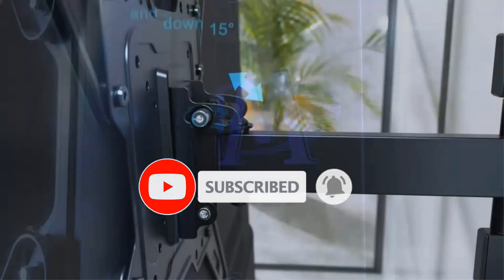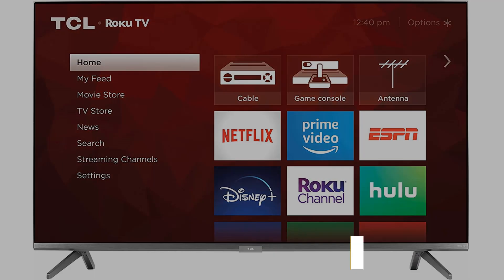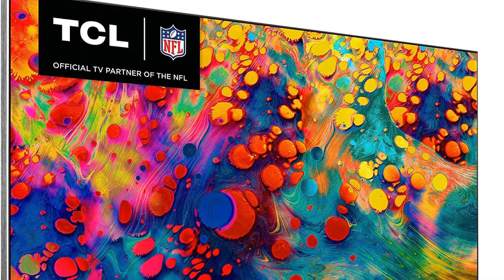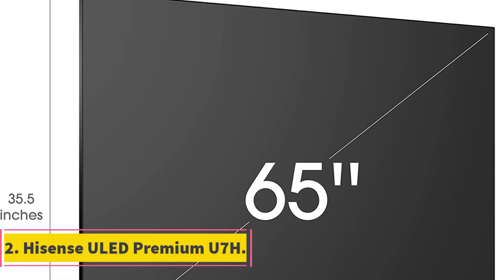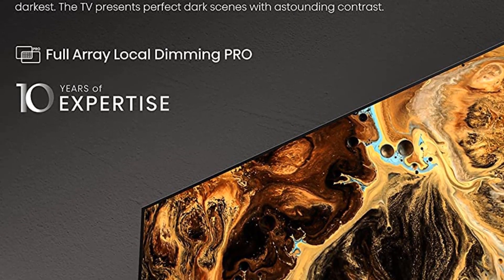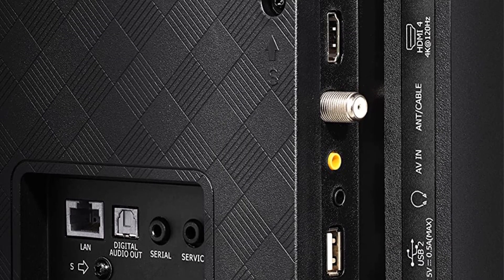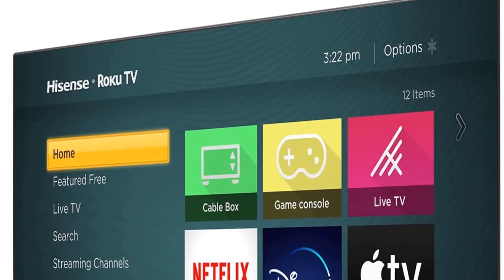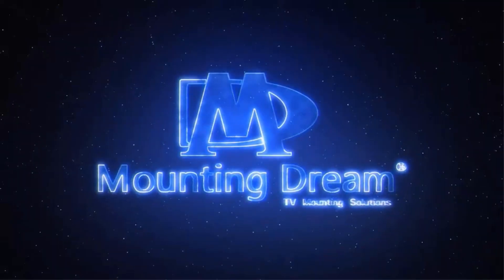✅Best Roku TVs 2023 | Best Roku TV to buy in 2023 [Complete Guide]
1. TCL 55-inch 6-Series.

2. Hisense ULED Premium U7H.

3. Hisense 50-Inch Class R6090G.

Roku is a well-known and reliable brand in the streaming devices segment. Indeed, Roku has the strongest base with its unique purple overlay and simple user-friendly interface. Moreover, Roku devices are available in various categories like Roku Stick, Roku Box, and Roku TVs.

best roku tv deals right now
best 32-inch roku tv
Best roku tvs for the money
best roku tv 2023
tv with roku built-in
difference between roku tv and smart tv
samsung tv with roku built-in
why are roku tvs so cheap

Hey guys in this video we are going to be checking out the Best Roku TVs. You Can Buy Right Now. We made This List Based On Our Personal Opinion and hours of research & we have listed them based on the type of features and Price. We have Included options for every type of user so whether you are looking for the best budget.

      owners.